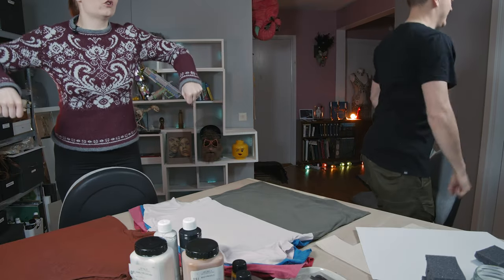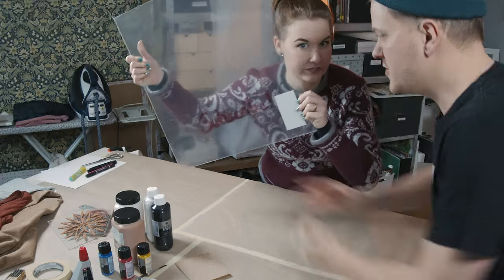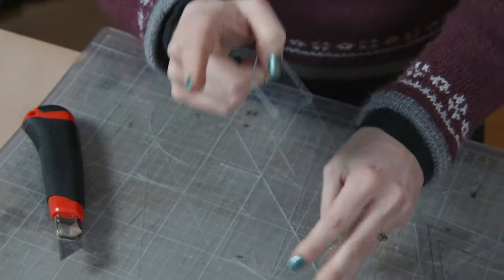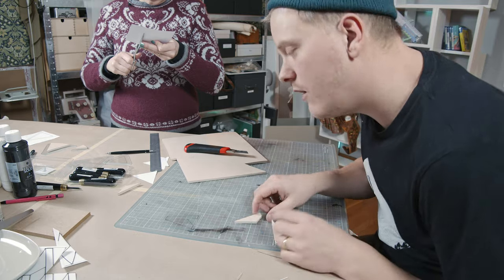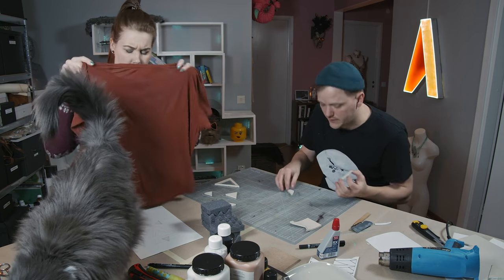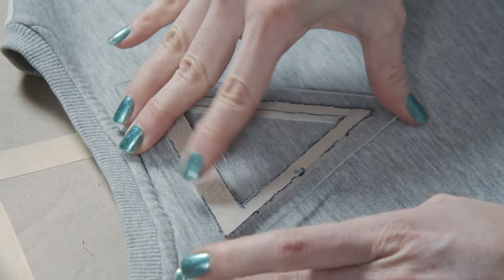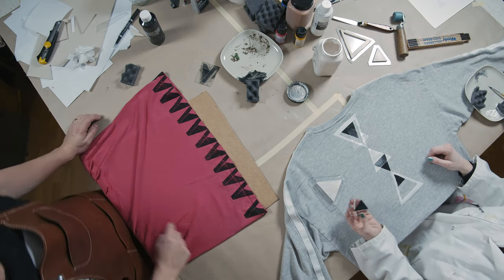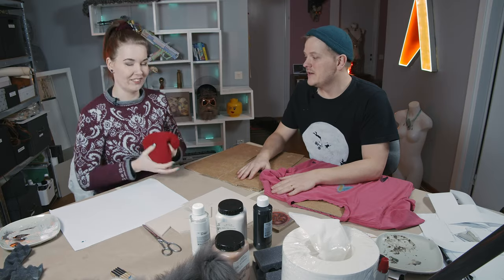Clothing Retailers Nightmare! - No More Buying!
Wanna learn how to make cool and easy prints on clothes?

More detailed pictures can be found on our instagram and pinterest! 😀❤
MATERIALS USED:
- Spare clothes!
- Schjerning Solid Textile colors (White, black, blue, red and yellow can be mixed to get any color)
- Acrylic plastic (We used 2 mm, you can use thicker if you want)
- Dense rubber material (For the stamp. Any dense but flexible material can be used)
- Casco RX original glue (If you have something stronger you should absolutely use it)
- Utility knife (or exacto knife)
- Waterproof pen
- Mixing spatula
- Apron. Use an apron. You won't regret it.